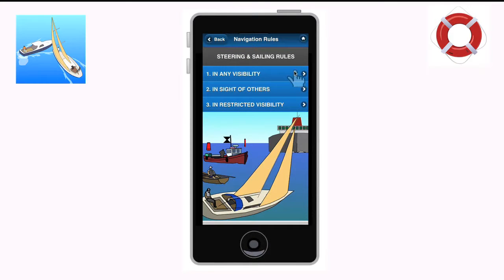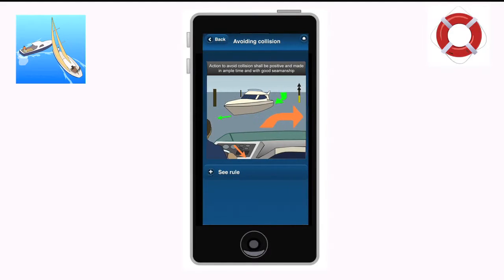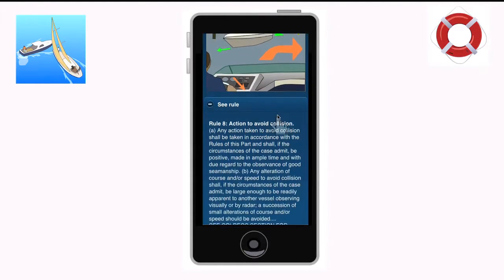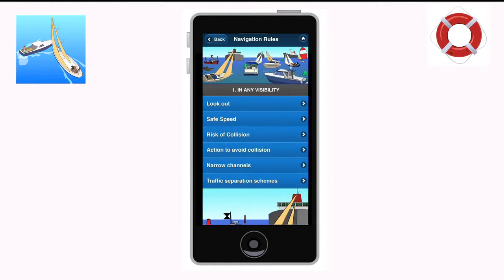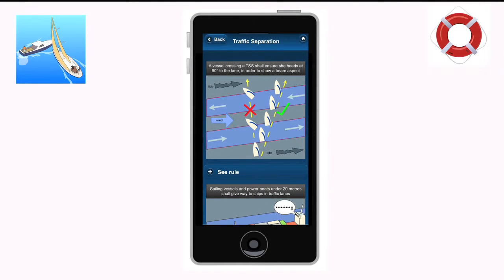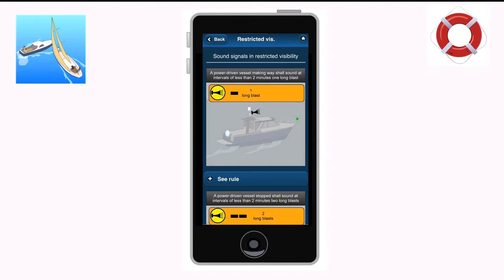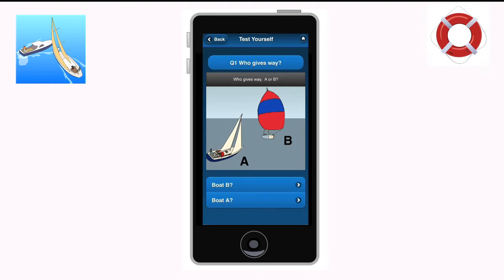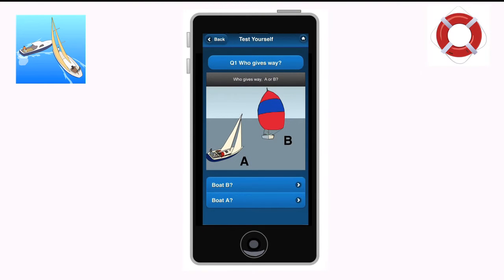Colregs: Rules of the Road. Multiplatform mobile app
This short video is a demo of the updated ColRegs: Rules of the Road app, a useful reference tool for those studying for their Day Skipper and Yachtmaster Exams. The app includes graphic descriptions of the Collision Regs (International Regulations For Preventing Collisions AT Sea) and has a test yourself quiz. This app is used by navigators at sea throughout the world.